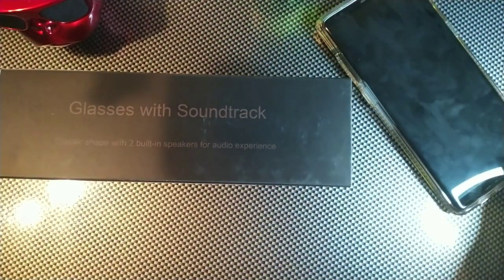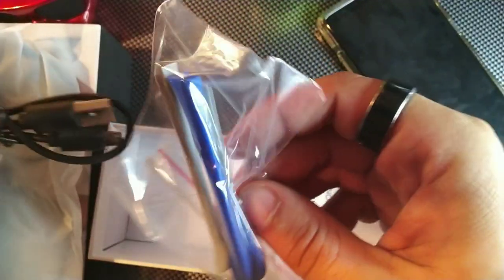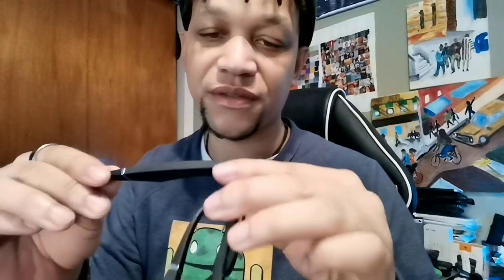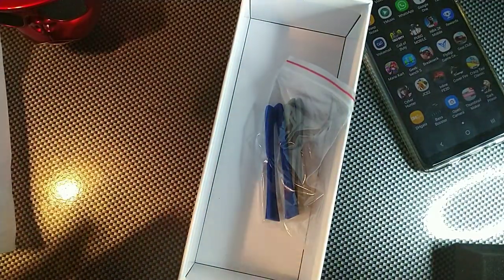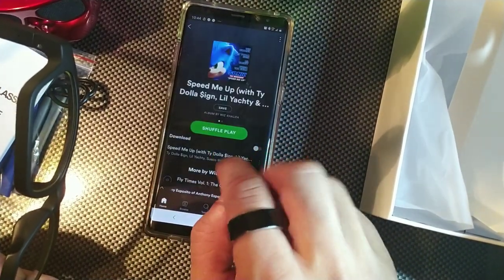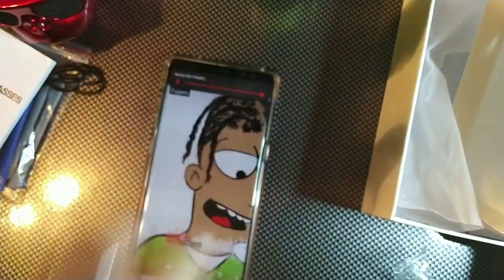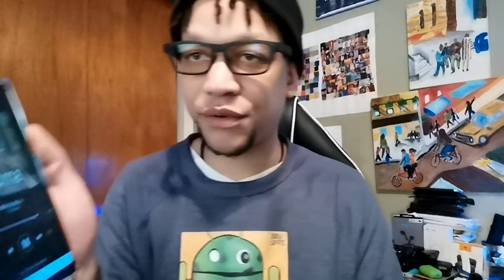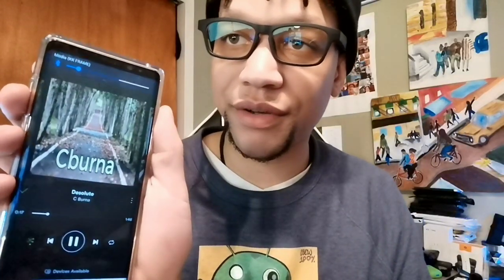K1 Audio Smart Wireless Bluetooth Glasses UNBOXING | Smart Bluetooth 5.0 Glasses from Ali Express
Bluetooth Glasses 5.0 Audio open stereo speaker. Bluetooth chip, Polorized Lens with Anti-Blue Ray , and Anti-Glare, Noise reduction Echo, Stereo sound quality,
where to buy on Amazon

Anti- Blu-ray Bluetooth 5.0 Glasses,
Bullet Points:
1、Anti-Blu-ray glasses: It can effectively isolate ultraviolet rays and radiation and can filter blue light, which is suitable for use when watching a computer or TV mobile phone. Reduce eye strain and give you clear vision to protect your eyes.
2、Sound directional transmission technology: The unique cavity frequency division technology can accurately project the sound to a specific area. Whether it is listening to music or making a call, only you can hear it, and almost everyone around you can't hear it. At the same time, you can also get the sound of the outside world, so that your safety is more secure.
3、Ultra-light Frame Material: It has a memory polymer material. The more it fits, the more it fits the user's head curve, and the comfortable clamping force can effectively reduce the head pressure. The glasses are equipped with a rigorous internal wiring process and a high-precision in-mold molding process to ensure high quality.
4、Amplifier Bluetooth Chip: Support Bluetooth 5.0 protocol, four times the transmission distance of Bluetooth 4.2, double the transmission speed; support Apt-X HD high quality audio; THD-N super distortion technology; 168 hours long standby.
5、With built-in 60mAh Polymer Battery, it offers up to 4 hours of continuous music and 3 hours of talking time, ensure you long lasting using time. easy control answering / ending calls, playing / pausing, previous / next songs.
Blu-ray-resistant glasses are glasses that prevent blue light from irritating the eyes. Special anti-Blu-ray glasses can effectively separate UV and radiation and filter blue light, suitable for use when watching a computer or TV mobile phone.
Specification:
BT: BT5.0
WIFI: Not supported
NFC: Not supported
Color: black
Waterproof rating: IP64
Appearance material: frame, mirror arm: polymer TR90PA material: leg: TPU
Lens material: three-layer coated anti-blue lens, high hardness scratch-resistant
Battery type: lithium polymer
Capacity: 90mAh
Charging method: USB
Charging time: about 1H
Life time: Standby for about 7 days, continue to play music about 4H, continue to talk about 5H
Main features: Bluetooth call, Bluetooth music, anti-blue light
Product language: Chinese and English language
Glasses size: about 155*146*42mm/6.1*5.75*1.65in
Weight: about 25g (without lens), 32g (with lens)
Packing box size: about 16*7.5*5.3cm/6.3*2.95*2.09in
Package Weight: Gross Weight: about 235g
Packing List:
1*Bluetooth 5.0 Audio glasses
1*USB Cable
1*User Manual
Note:
1. Please full charged at the first use. Don't charge in condition of water stains.
2.Don't wear this device when bathing or swimming for a long time.
3.Use the matching charging cable for charging. Please use 5V 1A adaptor to charge, otherwise it may damage.